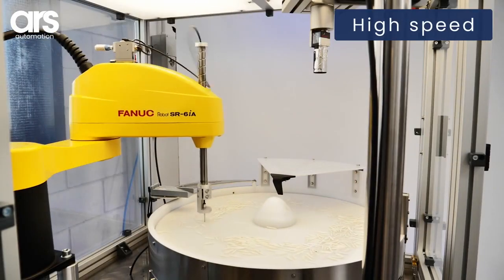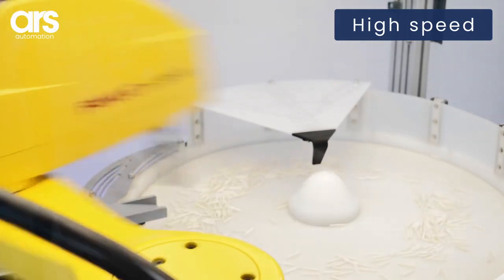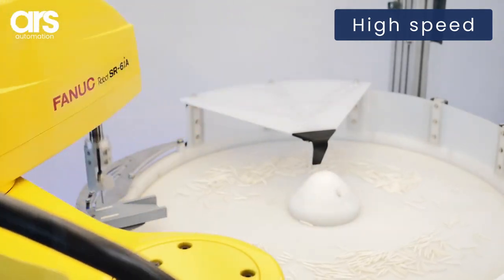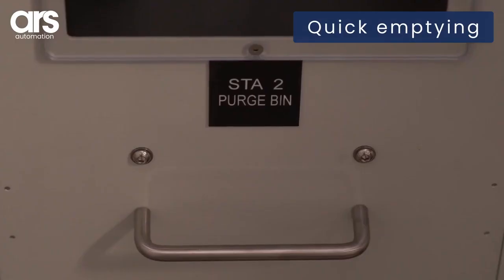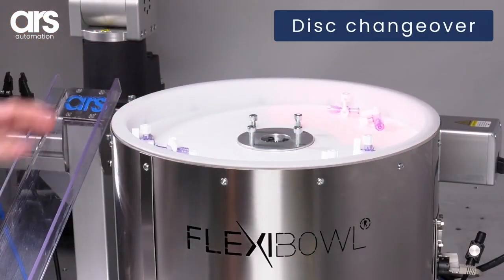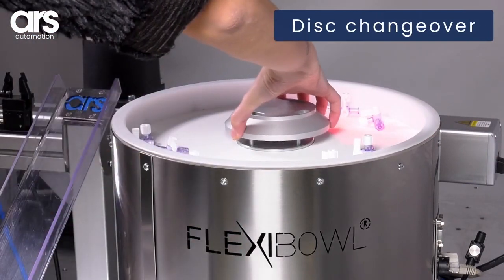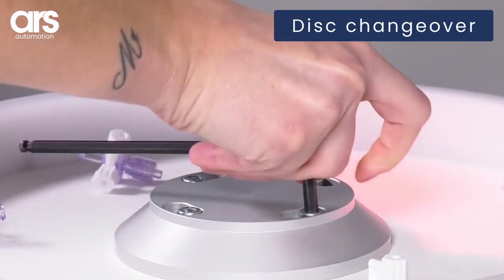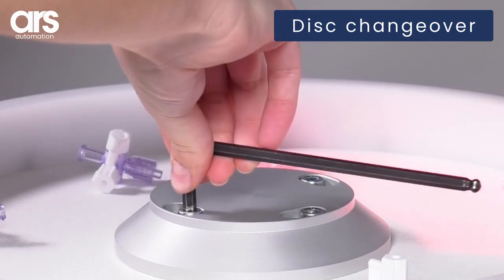FlexiBowl® | How does the flexible system work?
00:00 | Smart bulk feeder dosing
00:10 | Separation and orientation
00:20 | High speed
00:30 | Quick emptying
00:40 | Disc changerover

Introducing FlexiBowl - the revolutionary feeding system that is changing the game for industrial automation.

With its advanced vision guidance technology, FlexiBowl can quickly and efficiently position parts onto a rotating disc, ready for the robot to pick and place with precision.

Thanks to the combined action of a pulse generator and rotational movement, every single part is quickly stabilized, ensuring optimal efficiency for your production line. The vision system detects products and sends their coordinates to the robot, ensuring high speed and accuracy with each cycle.

But that's not all - FlexiBowl is designed for maximum flexibility, with the ability to perform product changes easily and even automatically thanks to its quick emptying option. And with a surface driven by a motor and available in a wide variety of colors, textures, materials, and degrees of surface adhesion, you can customize your FlexiBowl to suit your production needs.

Maintenance or a change in production? No problem. The surface of the FlexiBowl can be quickly replaced, ensuring minimal downtime and maximum productivity. Discover the power of FlexiBowl and take your industrial automation to the next level.
*Ars Automation*
Via G. Vico, 7, 52100 Arezzo (AR) - Italy
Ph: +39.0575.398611